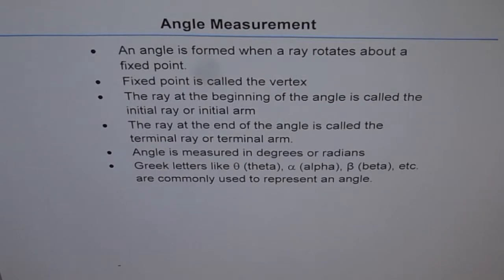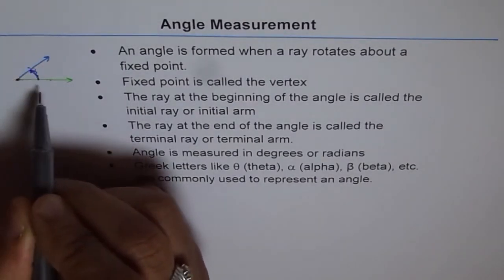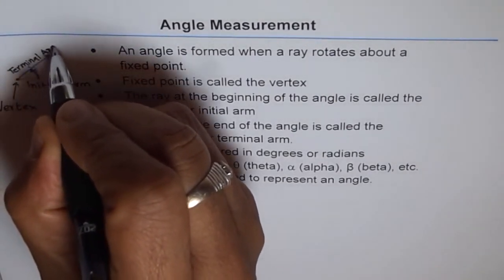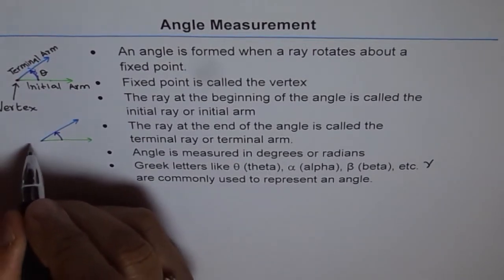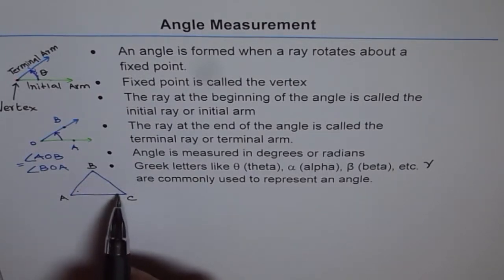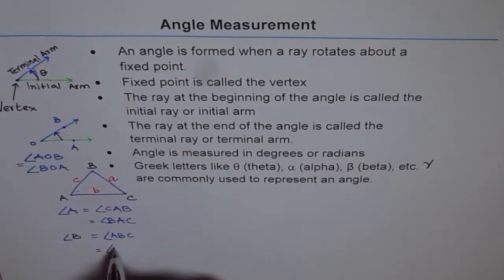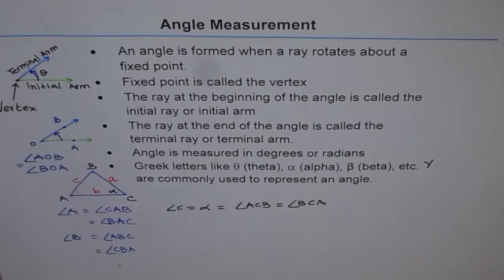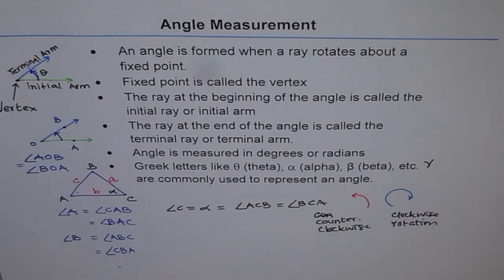Angle Measurement Definition and Basic Concepts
Definition of an angle is discussed.
Angles are measured in degrees and radians.